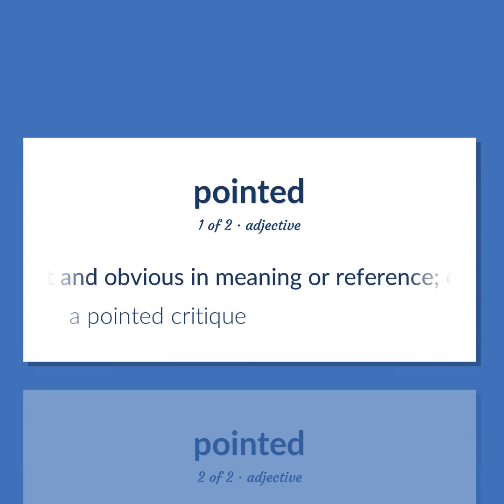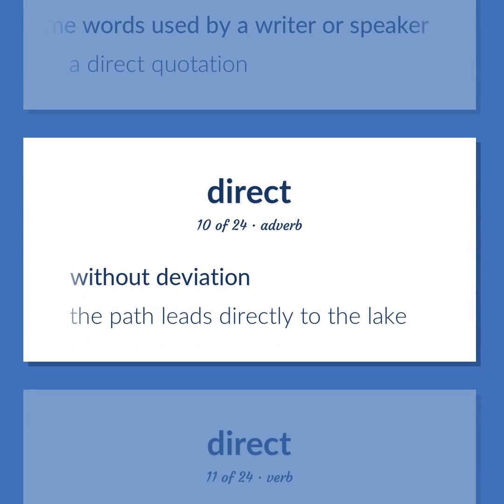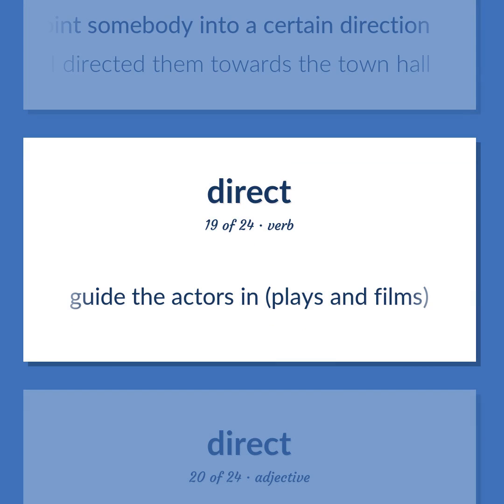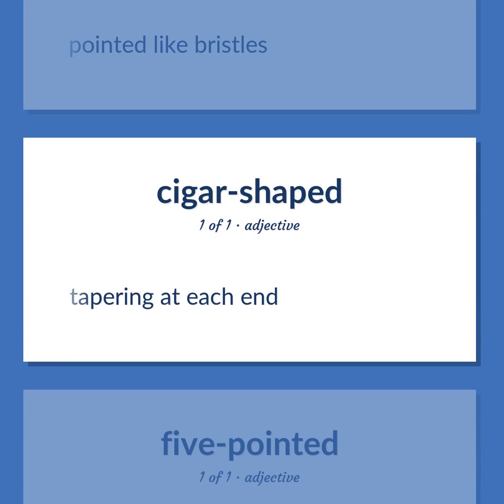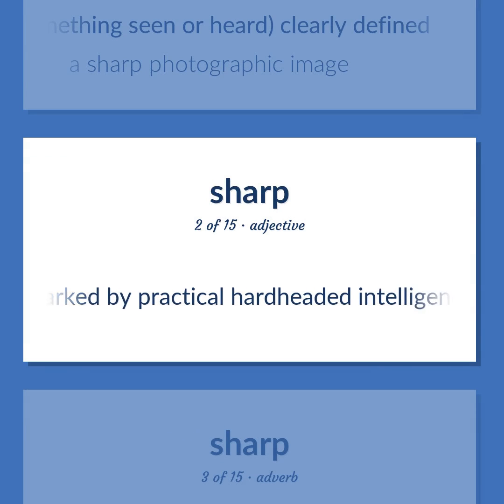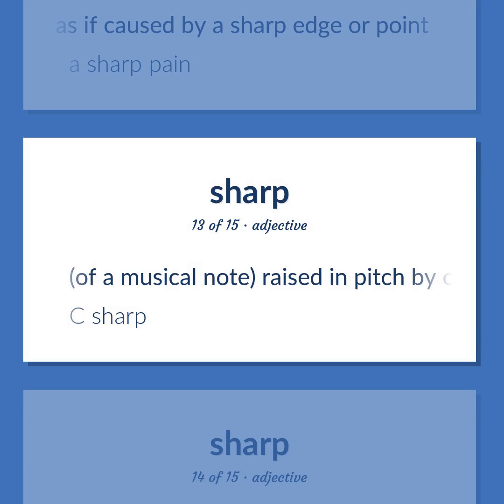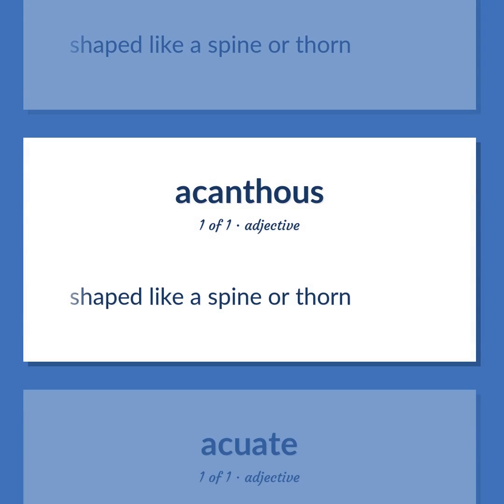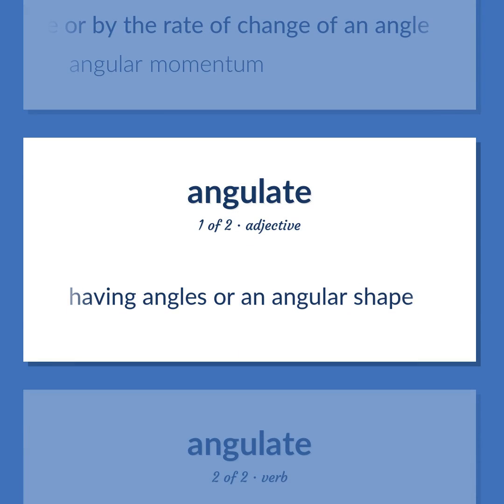Pointed - 78 English Vocabulary Flashcards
POINTED meaning. Following our free educational materials, you learn English in a great way with ease and efficiency.